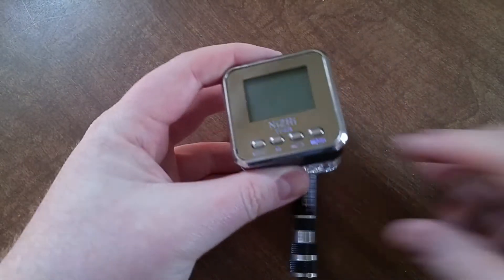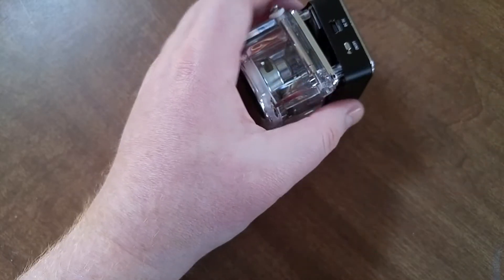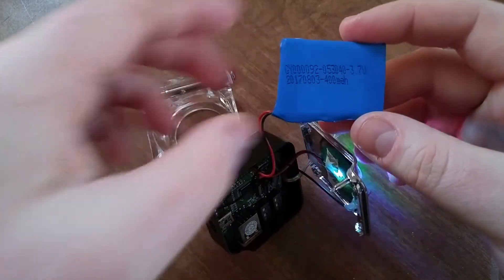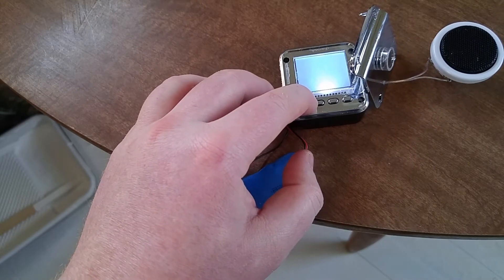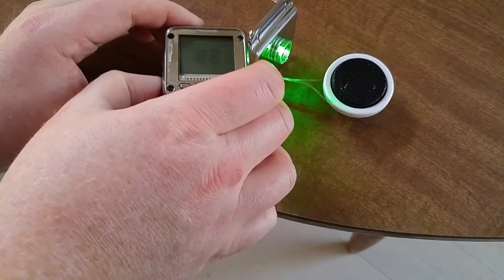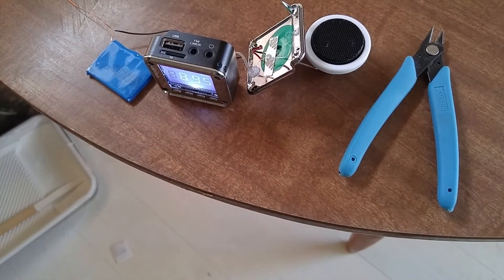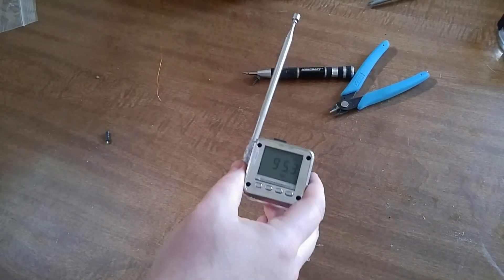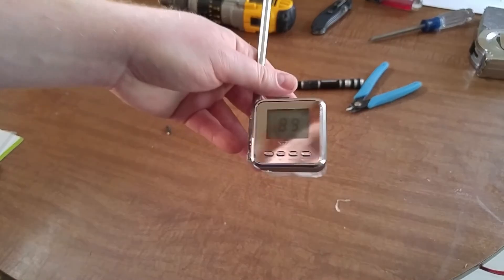NiZHi TT-028 tear down and antenna upgrade